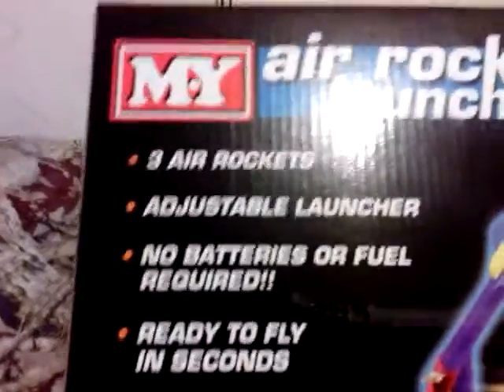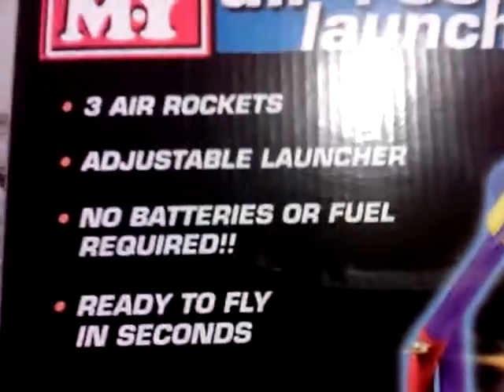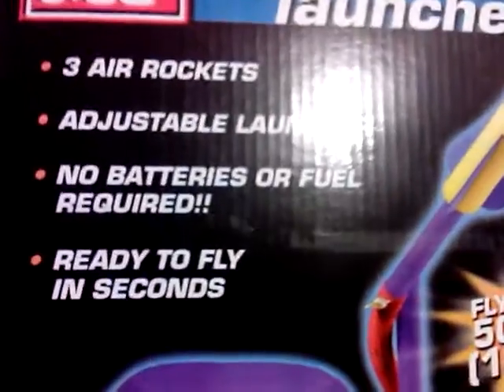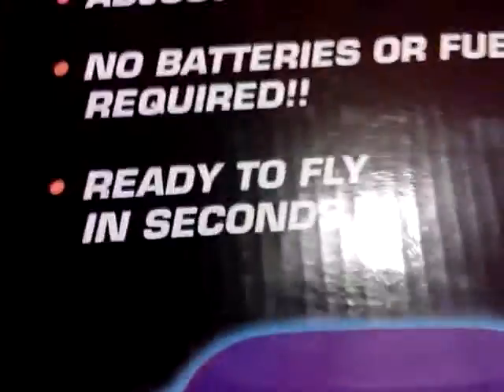Air Rocket launcher toy reveiw